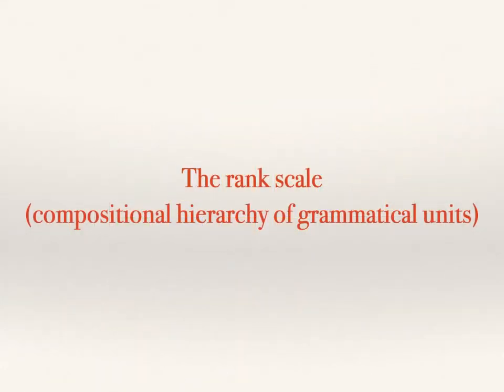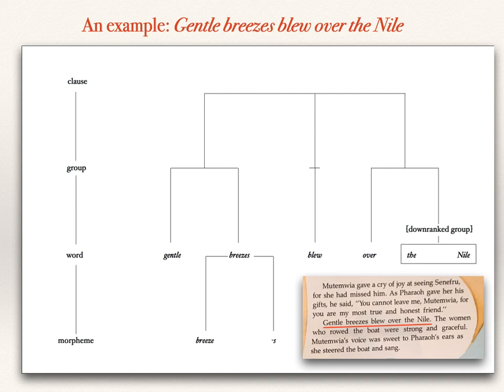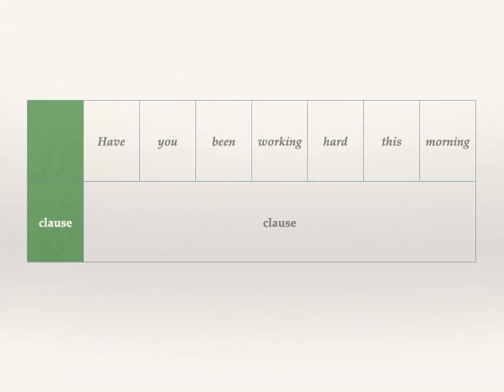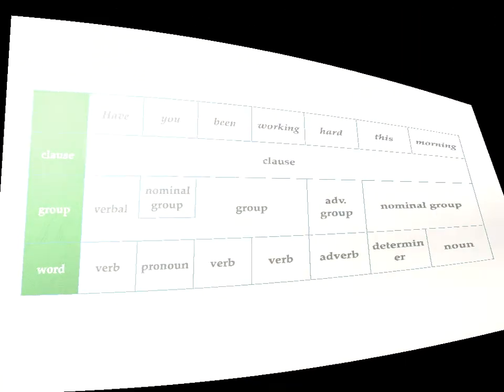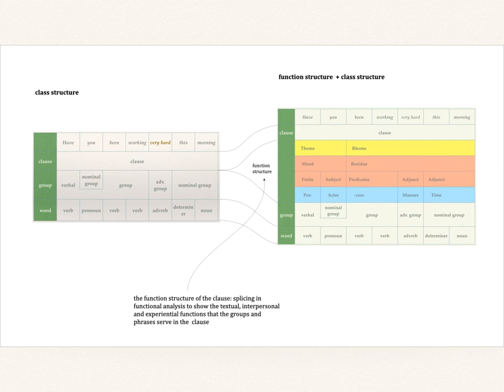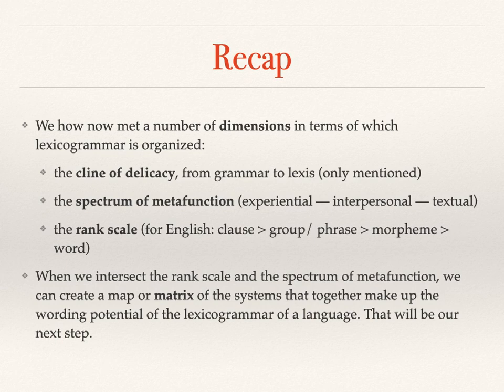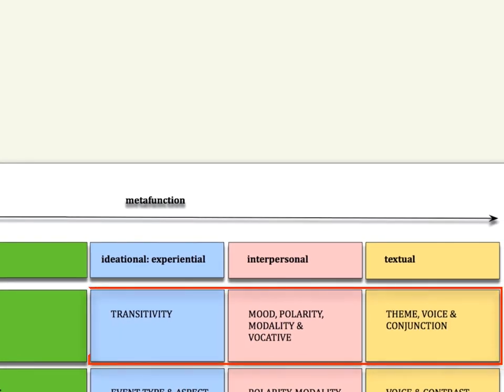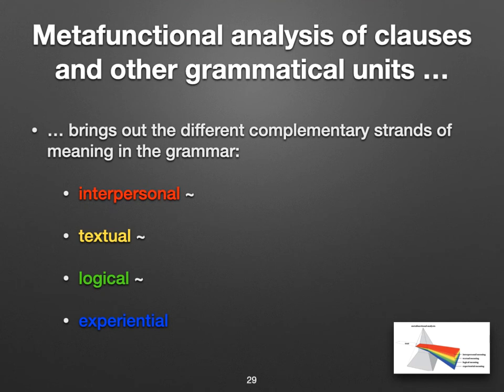ENGL2006 2020 Week 2 4 function rank matrix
This is the fourth and final segment of Lecture 2. Here I build on the introduction of the rank scale of grammar (the compositional hierarchy) and the spectrum of metafunction, and intersect them to define the function-rank matrix as a map of the overall system of the lexicogrammar of English.